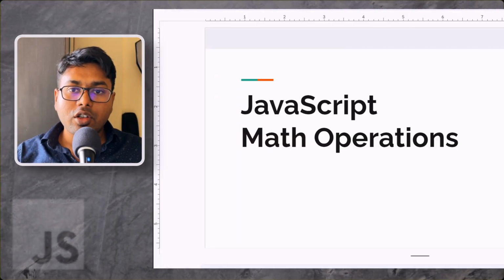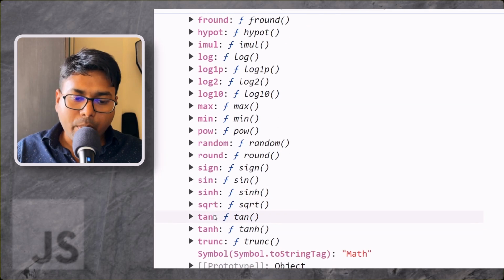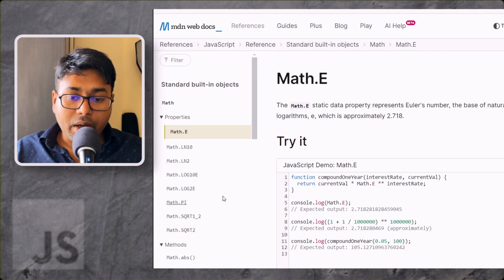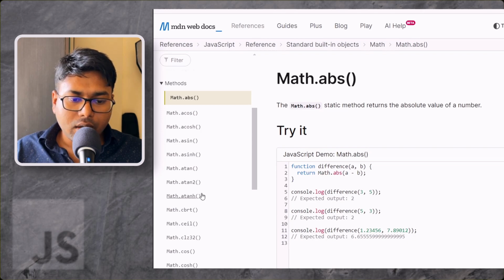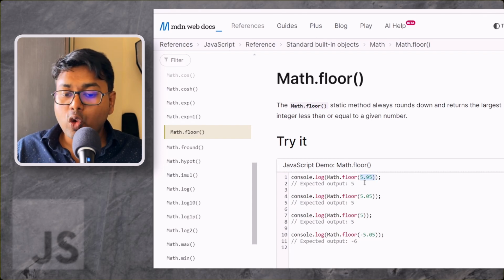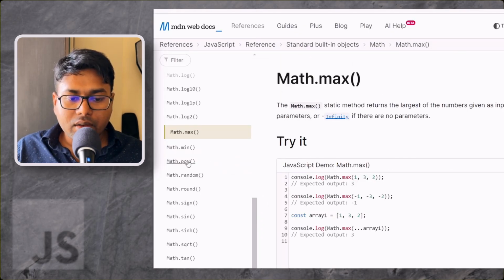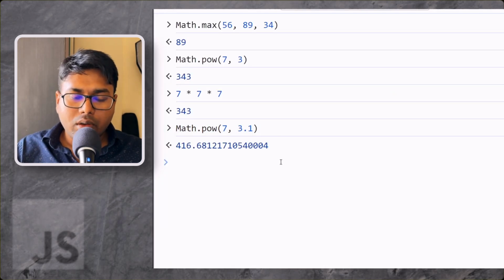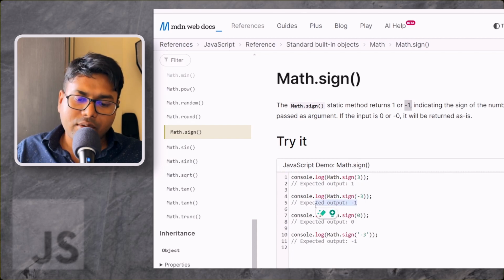From Beginner to JavaScript Developer | Episode 13 | Math Operations